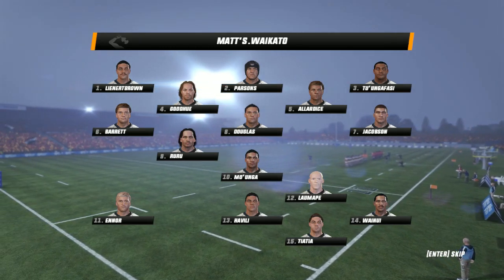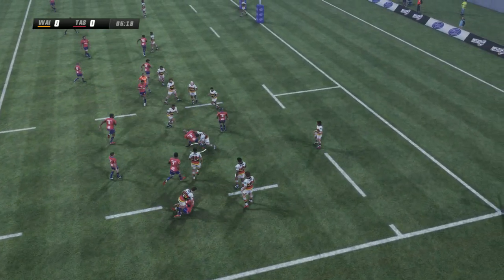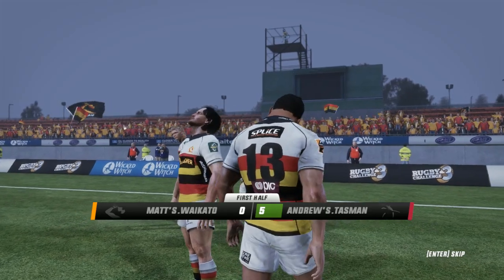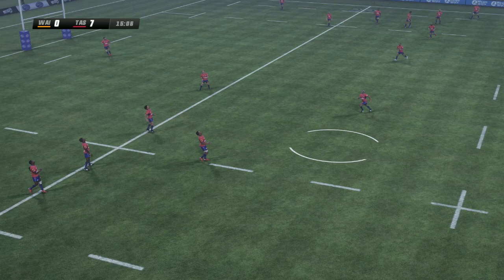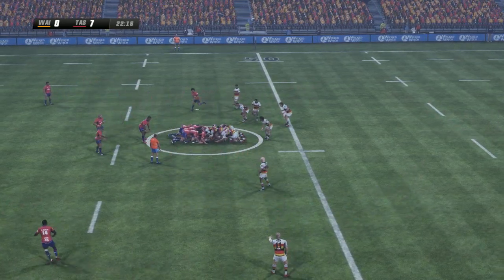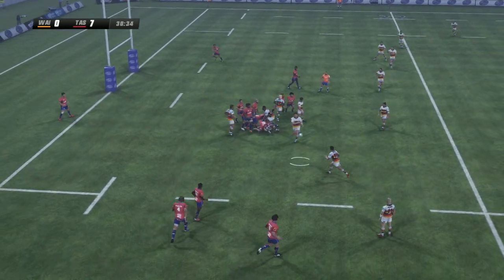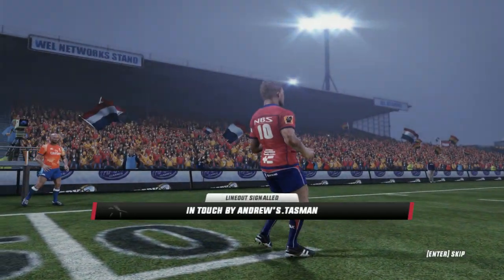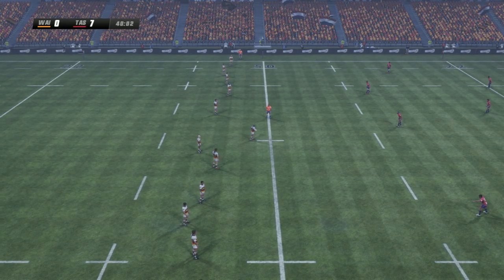Elite Rugby Banter Mitre 10 Cup Match 4 - Waikato v Tasman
Welcome to the new Mitre 10 Cup - where six unique New Zealand club sides, made up of AB eligible players the world over, battle it out for ultimate supremacy.